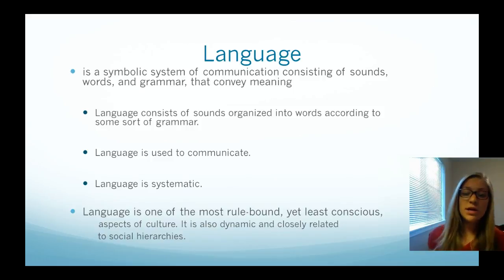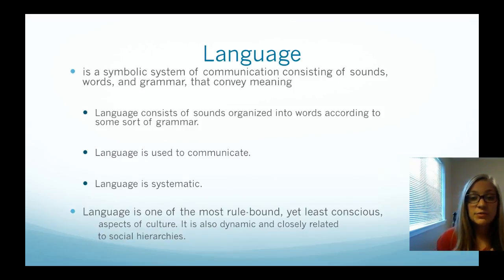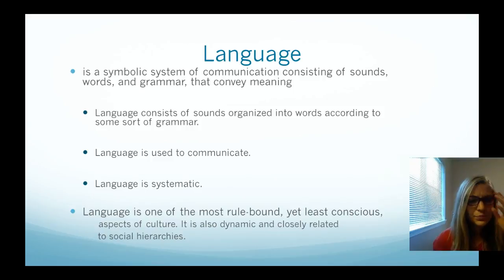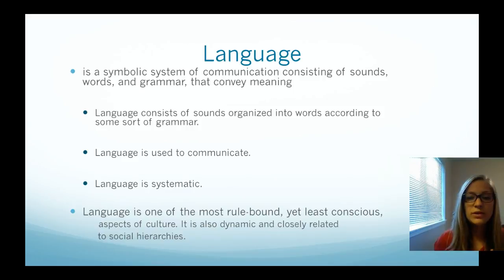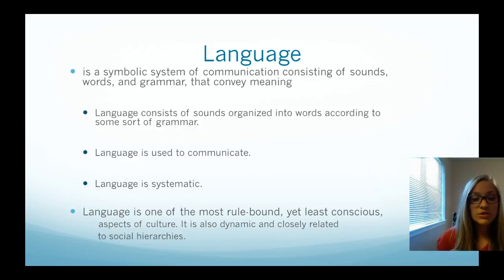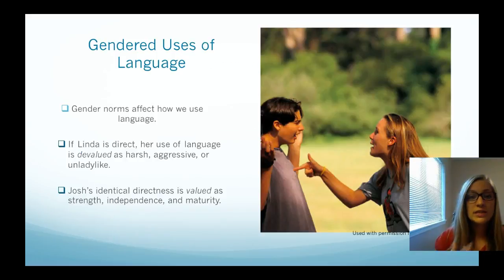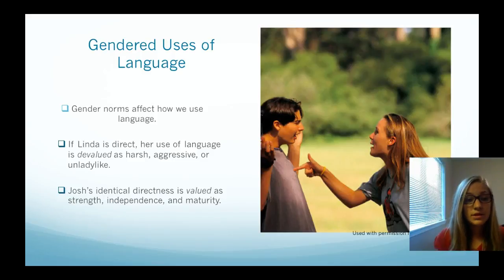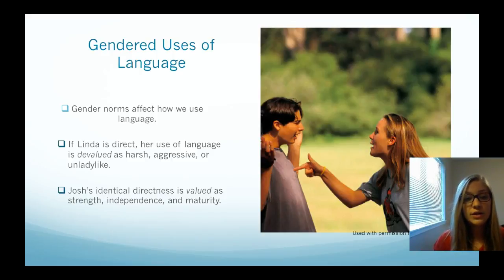Language in the anthropological sense